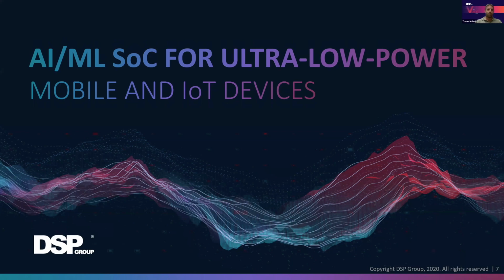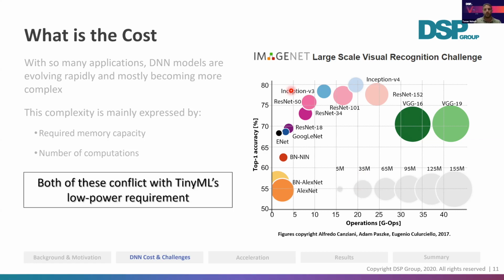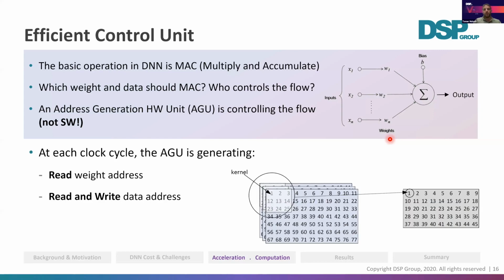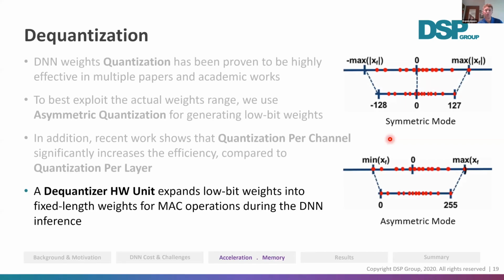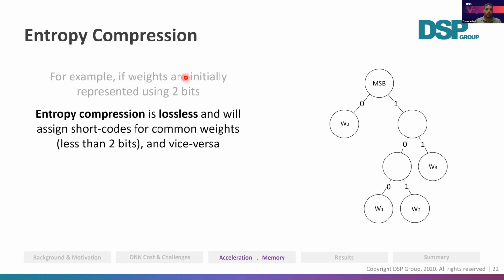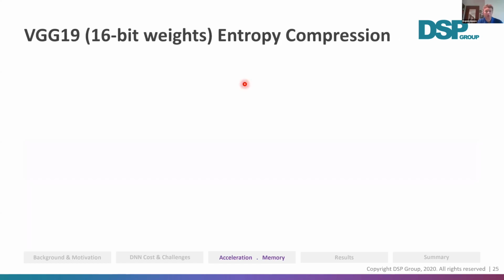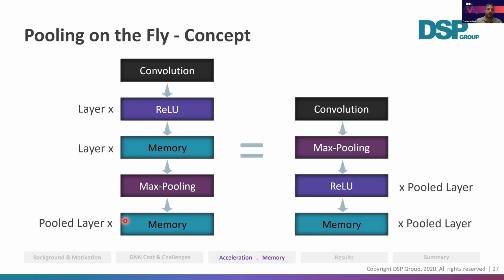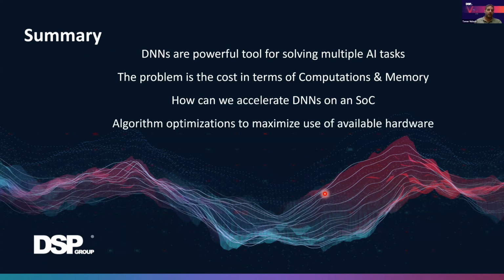tinyML Talks Tomer Malach: AI/ML SoC for Ultra-Low-Power Mobile and IoT devices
tinyML Talks webcast - recorded July 21, 2020
"AI/ML SoC for Ultra-Low-Power Mobile and IoT devices"

Tomer Malach - DSP Group
Evgeni Gousev (moderstor) - Qualcomm

This talk presents how AI models, run on a best-fit hardware and software (HW/SW) architecture, combined with the compression and optimization methods, can relieve many AI core bottlenecks and expand the device’s capabilities. The AI compression approach helps to scale down megabyte (Mbyte) models to kilobyte (Kbyte) models, increases the memory utilization efficiency for reduced power consumption (and potentially smaller memory size), and run very complex models on a very small AI system-on-chip (SoC), resulting in an ultra-low-power AI device consuming only microwatts (µW) of power.